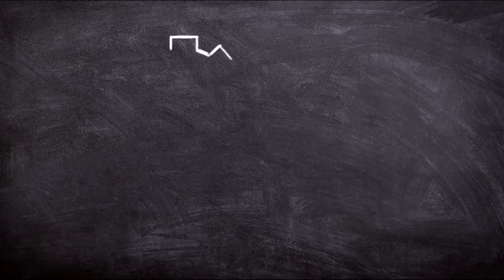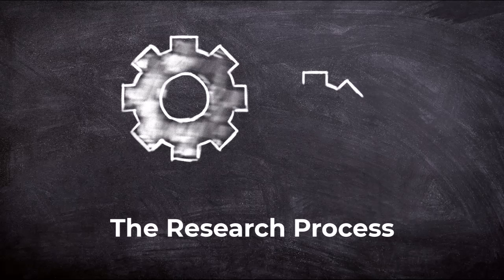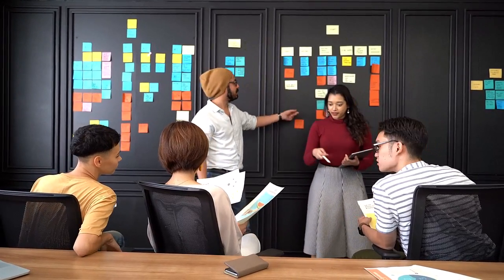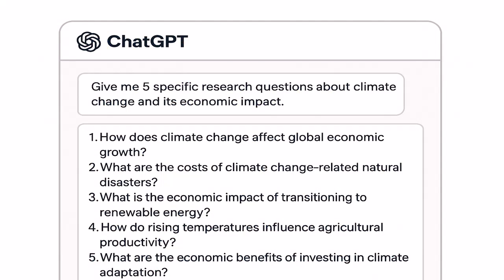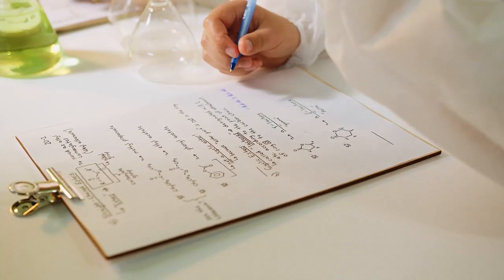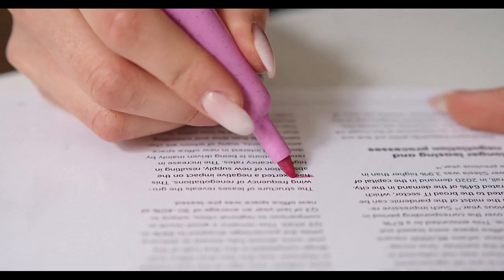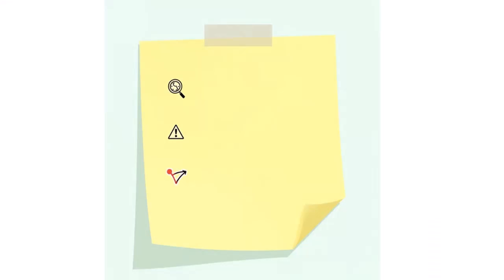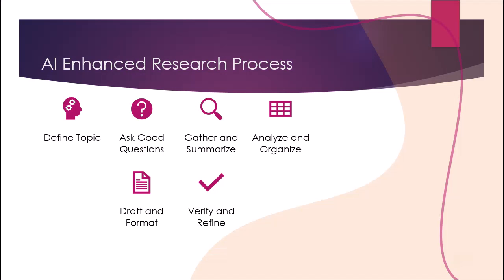Steps of Research Process Explained | ChatGPT Research Assistant & AI Tools for Research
Learn the steps of research process explained from start to finish, and discover how to use ChatGPT as your research assistant alongside AI tools for research.

In this tutorial, I’ll walk through:

Steps of research process from formulation of research problem to writing

Research process explained in easy-to-follow stages

How to do research on any topic

How to deploy chatgpt research assistant workflows

Best ai tools for research and ai for research paper writing

Whether you’re exploring research methodology, conducting an academic study, or using AI to enhance your research, this video has you covered

👉 Bonus: Tips on avoiding AI mistakes and making ChatGPT your best assistant!

✅ Watch now and learn how to do better research with AI tools — no guesswork, no fluff.